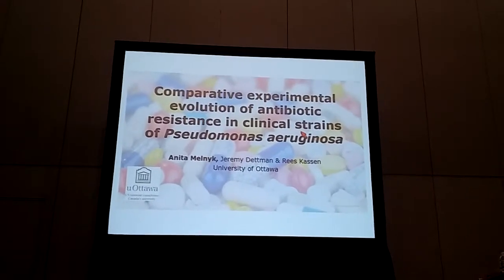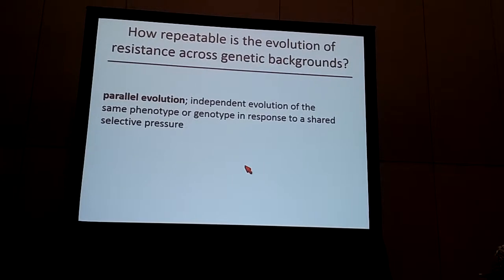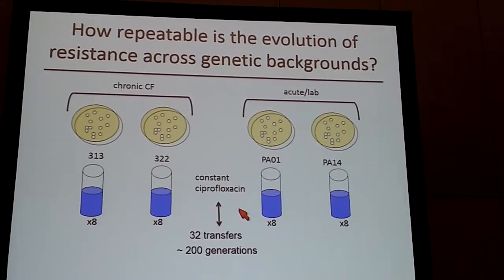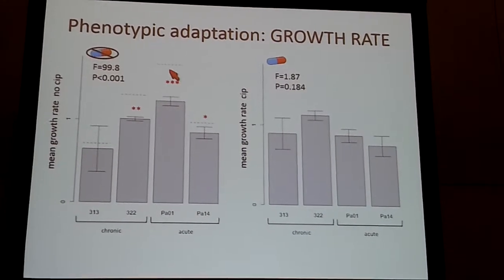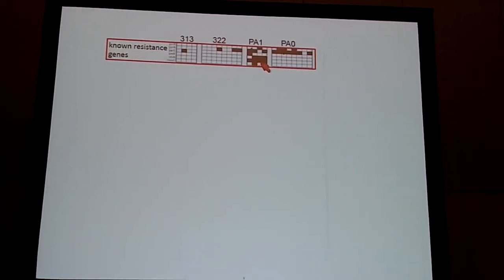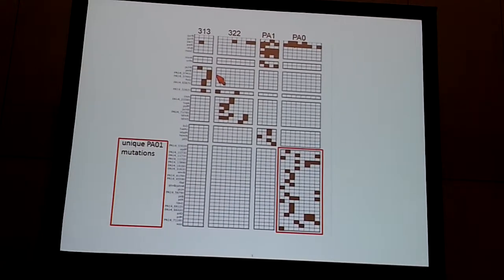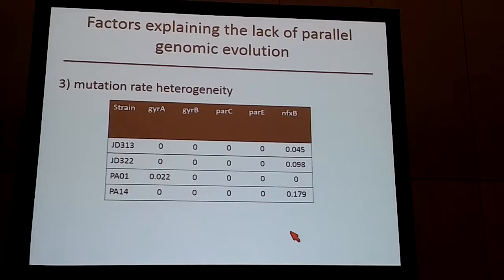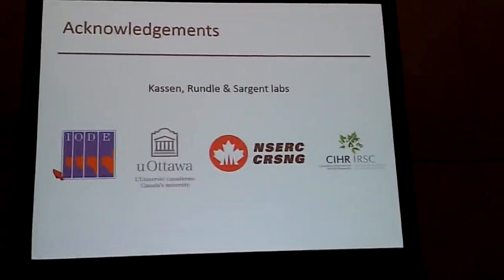Melnyk:Comparative experimental evolution of antibiotic resistance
Presention by Anita Melnyk
Evolution 2016: Experimental evolution 2